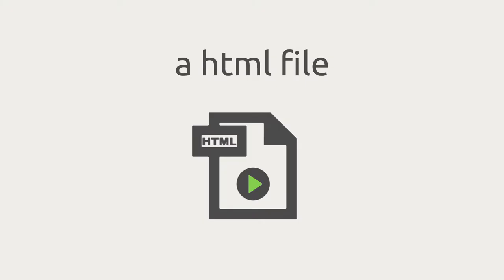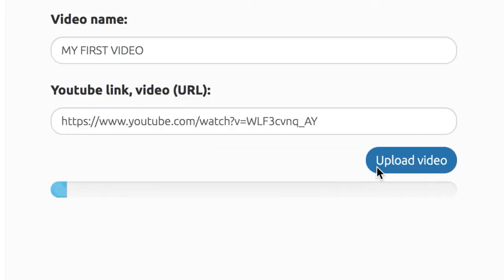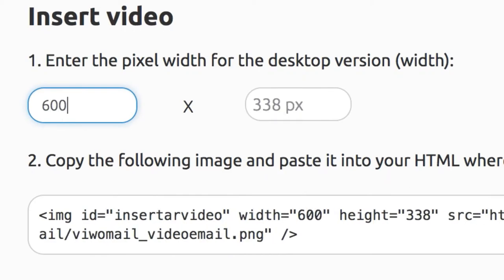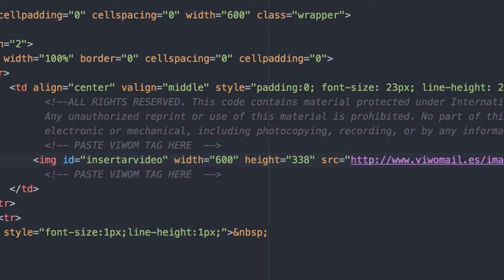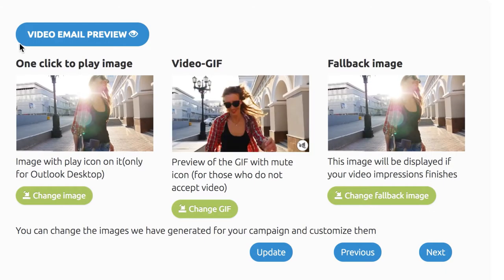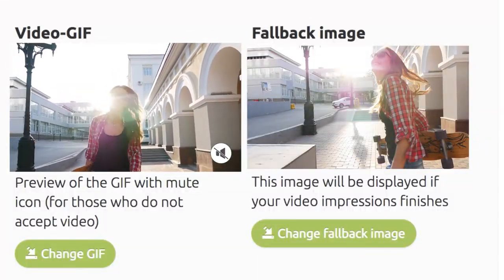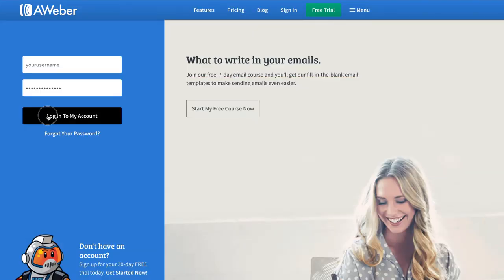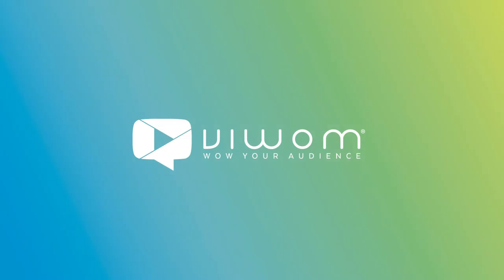How to create an autoplay video email with AWeber & Viwom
Yes! Embed a video into the email is already possible with Viwom´s technology, 100% compatible with the AWeber´s email delivery system, only follow these simple instructions and improve your next email marketing campaign.

Viwom is a new technology that let you embed videos that plays automatically when your user opens your email IN ANY DEVICE.

This technology lets you to improve your branding and engagement, increasing your CTR (click-through rate) up to 280% and your conversion rate up to 50% in every campaign.